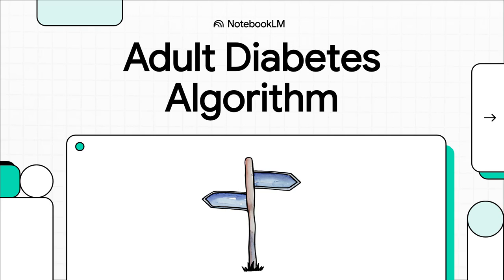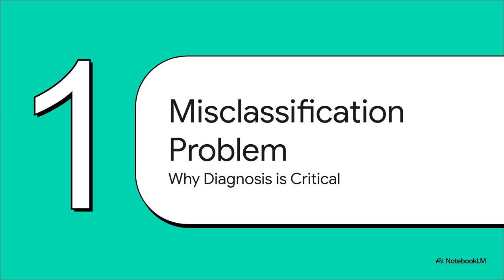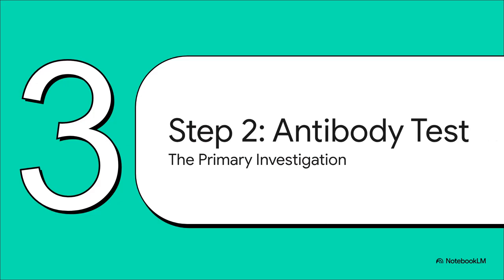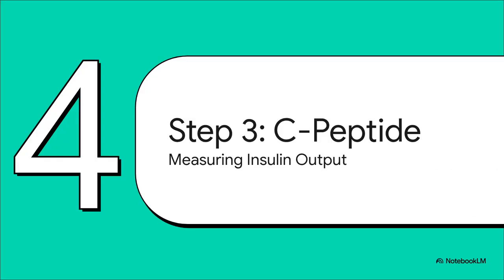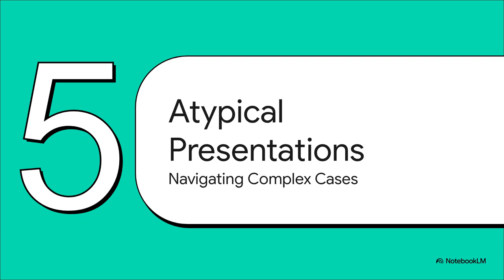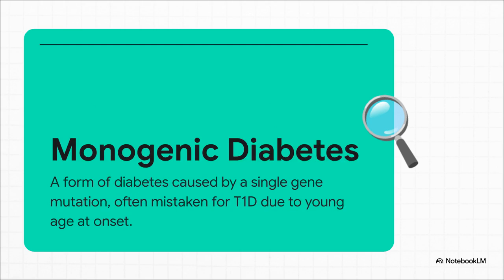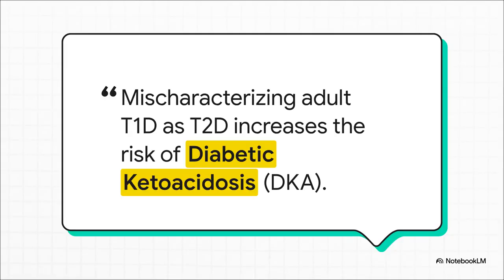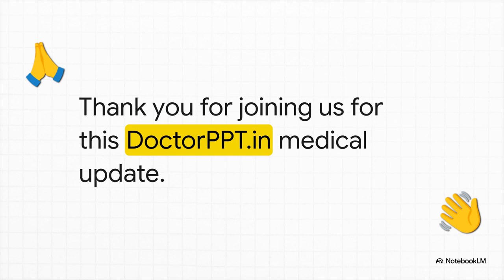How to differentiate Type 1 Diabetes from Type 2 Diabetes in Adults ?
Diagnostic Algorithm for Differentiating Type 1 from Type 2 Diabetes in Adults

2026 ADA/EASD consensus guidelines

By Dr. Om J Lakhani

If you’d like the PPTX/PPT version of the algorithm, please follow the following steps

1. Visit DoctorPPT.in

2. Sign-up/Sign-in

3. Access the PPT Library

4. Search and Download the presentation in a PPTX format